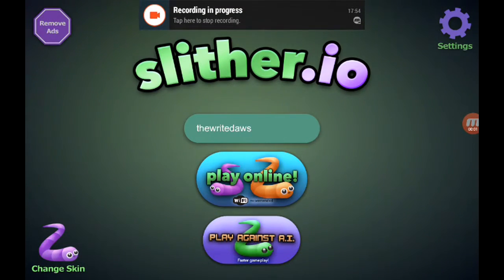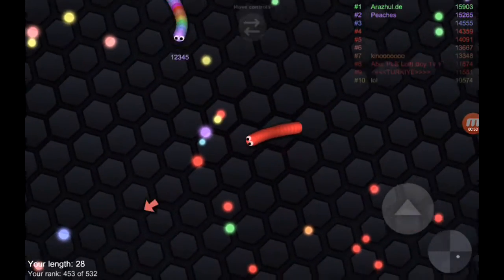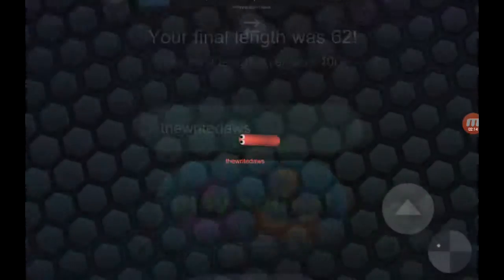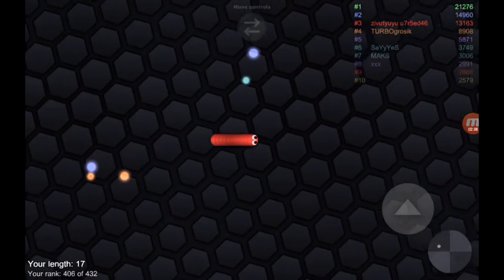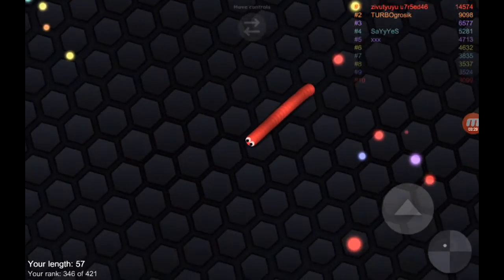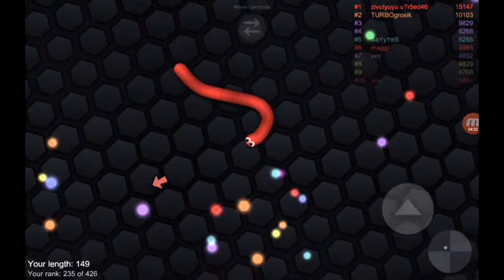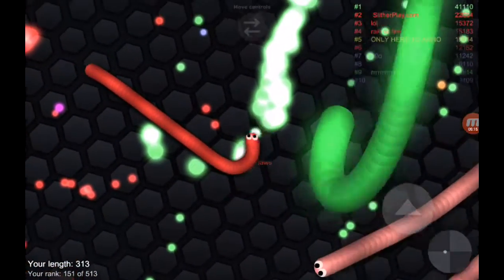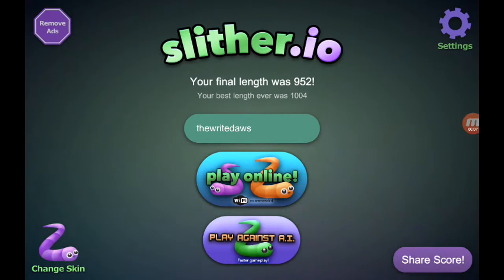THE BEST GAMES ON ANDROID - SLITHER.IO Gameplay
The Best Games on Android #1 This is Slither.io which is currently #1 on Google Android Play.